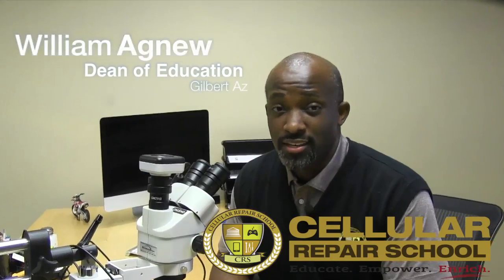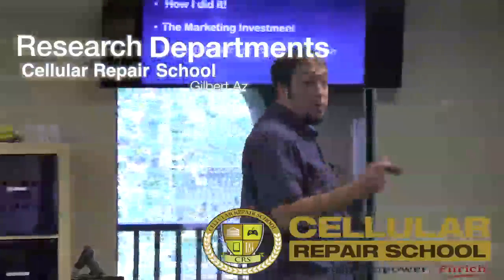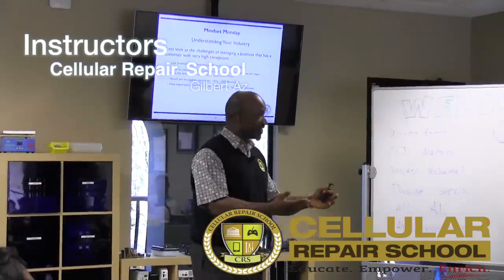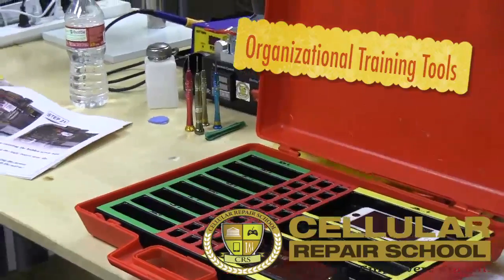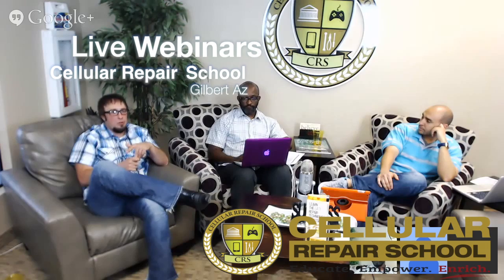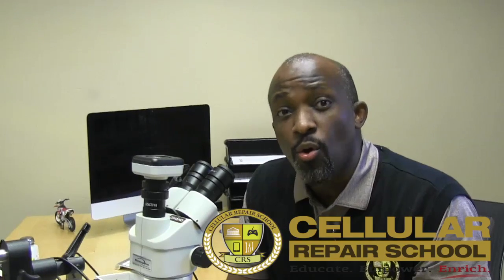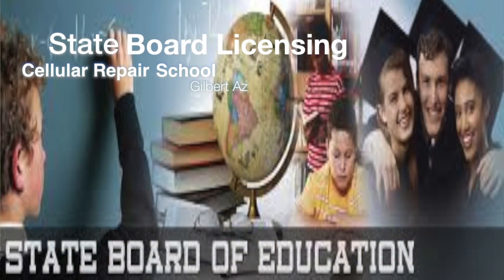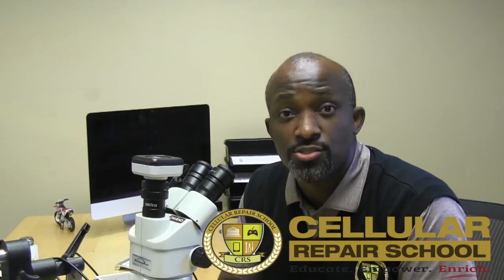Cellular Repair School Training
What Tools Do I Need For My Cell Phone Repair Business?
to find all the tools and equipment you need at the best prices.

Cellular Repair School is a company that teaches, mentors, supports and is dedicated to assisting our clients in fulfilling their potential in the wireless industry.